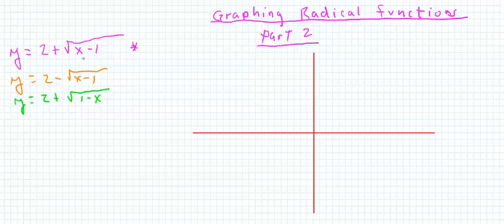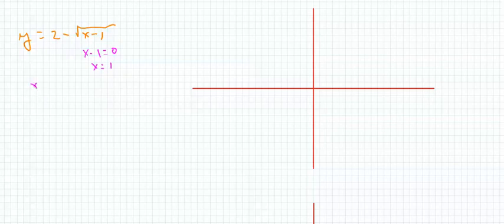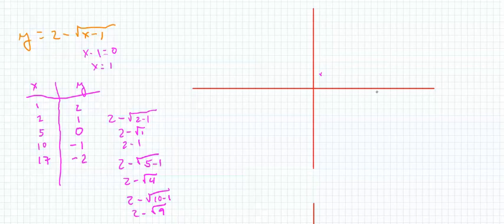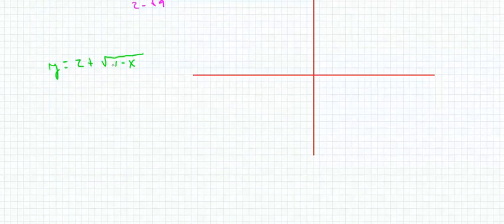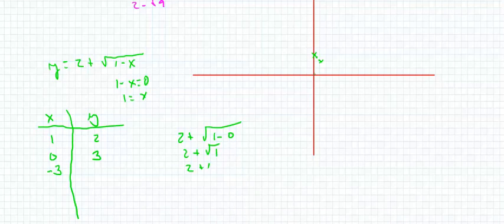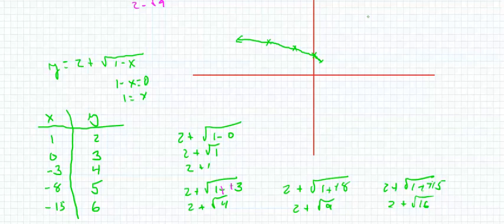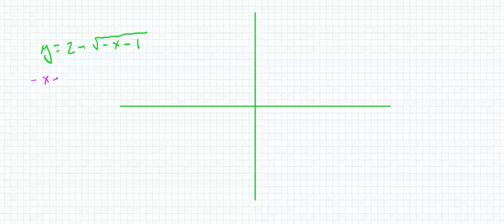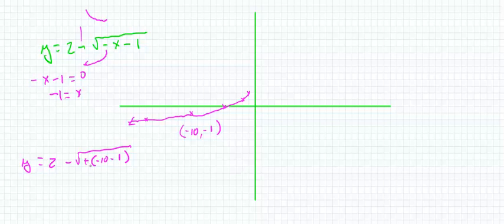graphing radical functions part 2